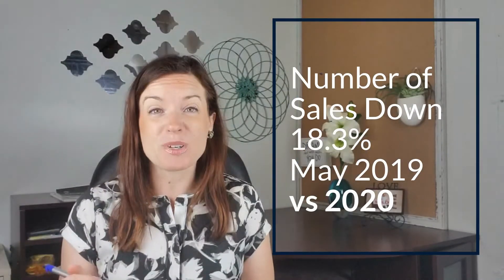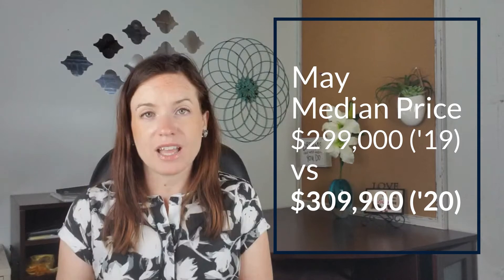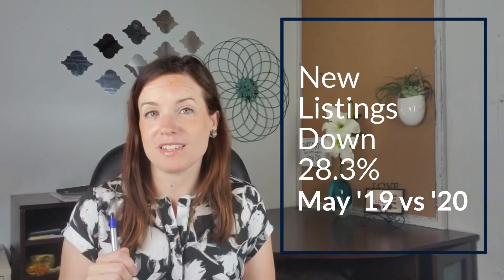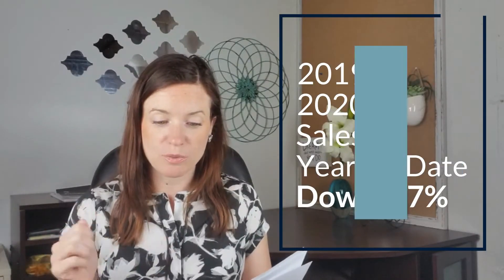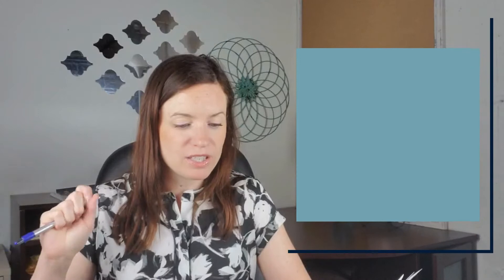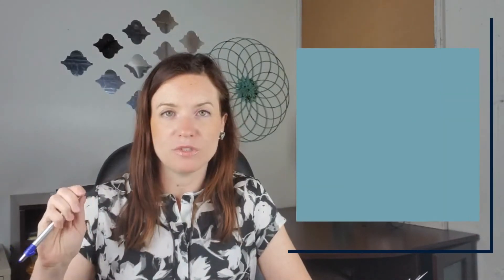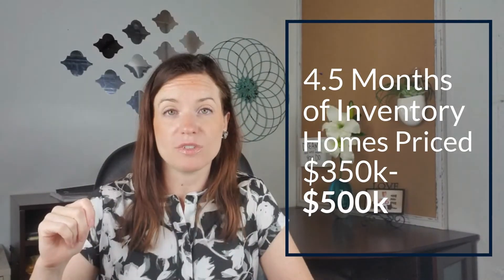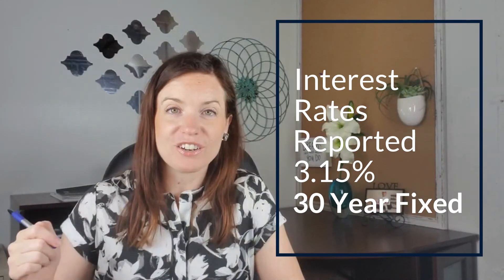Sales are Down - June Market Update 2020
Sales are dropping but what does that mean? Are prices dropping as well? Hear what is happening in the Dane County housing market to find out how prices are faring and what the drop in sales means.

I'm Kelly and I'm a full-time realtor here in the Madison, WI area. I LOVE my family and am blessed with a wonderful husband of 8 years, my 5 year-old kiddo and 2 awesome step-kids. We love to go camping, watch movies and can't help but have dance parties when the music is playing!

I appreciate you taking the time to watch my weird face in these videos and hope you learn something!

Kelly Doyle, Realty Executives Cooper Spransy